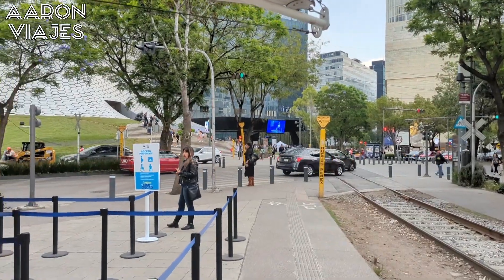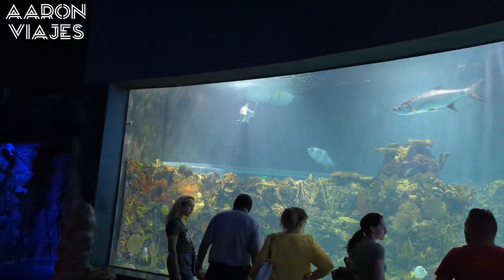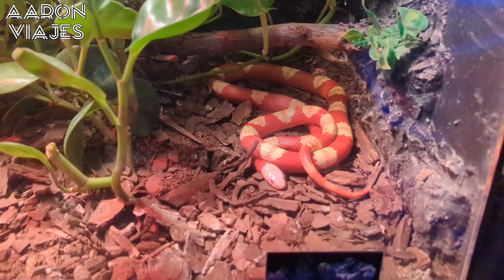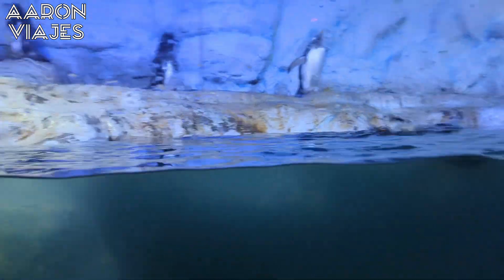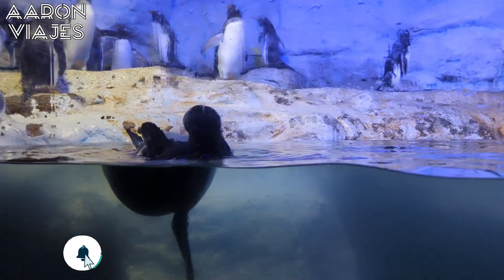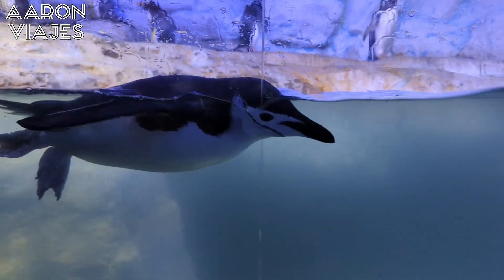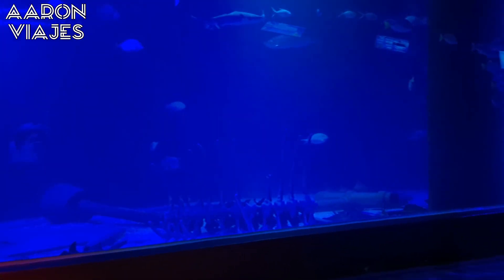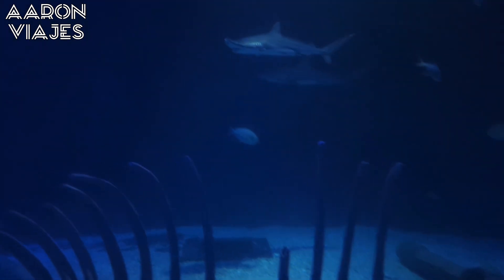ACUARIO INBURSA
Si eres Fabricante, Empresa o Negocio y te gustaría ver tus productos o marca en nuestros videos envia un correo a

El Acuario Inbursa está ubicado frente al Museo Soumaya, Museo Jumex y Teatro Telcel (en la nueva zona cultural de Polanco) en Blvd. Miguel de Cervantes Saavedra 386, Amp Granada, Miguel Hidalgo, 11500 Ciudad de México, CDMX

Lun -Dom: 10:00 - 18:00

Eventos
Contáctanos para apartar tu lugar y elegir el paquete que más se ajuste a tus planes.

Encuentro con Pingüinos
Únicamente Interacción con Pingüinos No incluye acceso general a Acuario Inbursa ni Acuario Interactivo
Entrada: $649

Combo VIP
Interacción con Pingüinos + Acuario Inbursa y Acuario Interactivo + Fast Pass
Entrada: $899

AARONQHDN

AARON QUE HAY DE NUEVO

AARONTRAILERS

Si gustan enviarme un Regalo DE ANTEMANO MUCHAS GRACIAS Por favor hacer el envío a : Cuitlahuac no. 35 colonia Merced Balbuena C.P. 15810 Ciudad de Mexico.

NORMAS PARA COMENTAR : La más importante comenta con sentido común. Haz bromas, habla de lo que quieras, no te limites . PERO: - Sé educado. No insultes. Ayuda a los demás. - Céntrate en el contenido del vídeo a la hora de comentar. -No pidas "que salga este" o digas "este no me gusta". Esto se considerará una falta de respeto grave. Críticas, elogios y comentarios, los que gustes. Siempre y cuando sean constructivos y desde el respeto y la educación. Sintiéndolo mucho, si veo que alguien se pasa de listo me vere obligado a borrar el comentario o incluso a banear al usuario , GRACIAS. AQHDN.

Descargo de responsabilidad de copyright Según la sección 107 de la Copyright Act 1976, se otorga una asignación por" uso justo "para fines tales como críticas, comentarios, informes de noticias, enseñanza, becas e investigación. El uso justo es un uso permitido por el estatuto de derechos de autor que de otra manera infringir. El uso sin fines de lucro, educativo o personal inclina la balanza a favor del uso justo.